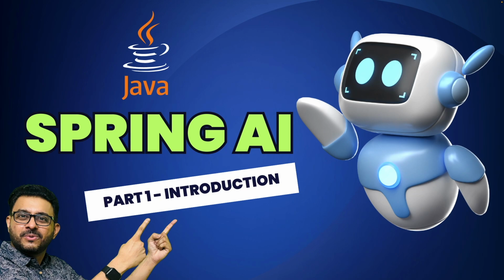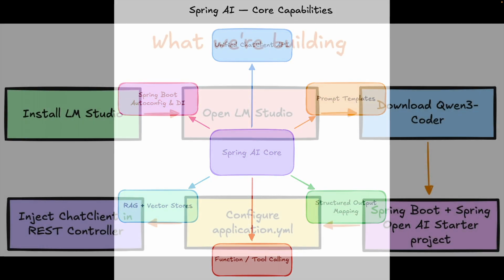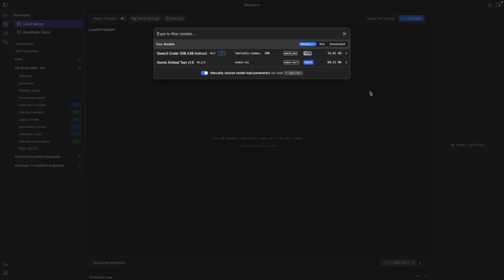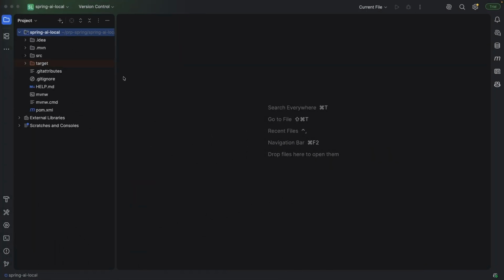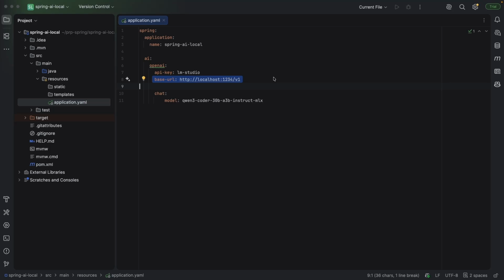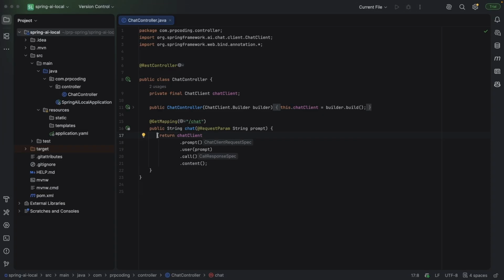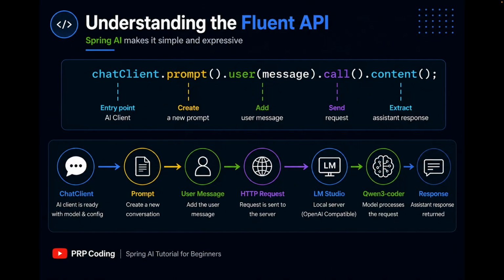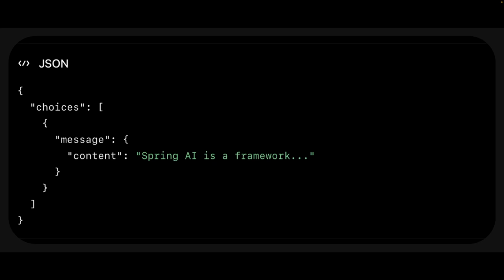Spring AI for Beginners: Free Local LLM Setup with LM Studio + Qwen3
Want to add AI capabilities to your Spring Boot applications without paying for OpenAI APIs? In this beginner-friendly tutorial, you'll build your first Spring AI application using a local Qwen3-Coder model running in LM Studio.
By the end of this video, you'll have a fully working AI-powered Spring Boot application that runs 100% locally—no cloud services, no API costs, and no data leaving your machine.

00:00 Introduction
00:39 What is Spring AI?
02:09 Demo Agenda
02:47 Setting up LM Studio & Downloading the Model
04:32 Creating the Spring Boot Project
04:59 Configuring the application.yaml file
06:36 Creating the Chat Controller
07:58 Exploring the ChatClient API and Endpoint
10:50 Testing the Application with Postman
11:20 Conclusion

      ✅ What is Spring AI?
      ✅ How Spring AI works
      ✅ Create a Spring Boot project with Spring AI
      ✅ Configure Spring AI to connect to a local LLM
      ✅ Connect Spring AI with LM Studio
      ✅ Build your first AI-powered REST API
      ✅ Understand the ChatClient Fluent API
      ✅ Test the application using your browser

💻 Technologies Used

      Java 21
      Spring Boot
      Spring AI 2.0
      LM Studio
      Qwen3-Coder
      Maven

   - Creating a Spring AI project
   - Configuring application.yml
   - Understanding ChatClient.Builder
   - Constructor Dependency Injection
   - Building a REST Controller
   - Understanding the Spring AI Fluent API
   - Running the application
   - Testing with a local LLM

📺 Upcoming Videos in this Spring AI Series

   - System Prompts
   - Streaming Responses
   - Chat Memory
   - Advisors
   - Tool Calling
   - MCP (Model Context Protocol)
   - Structured Output
   - Retrieval-Augmented Generation (RAG)
   - AI Agents with Spring AI
   - Building Production AI Applications